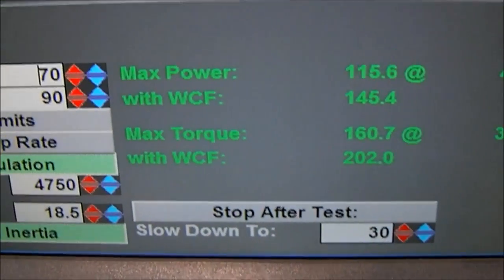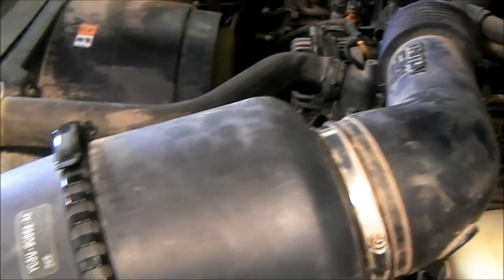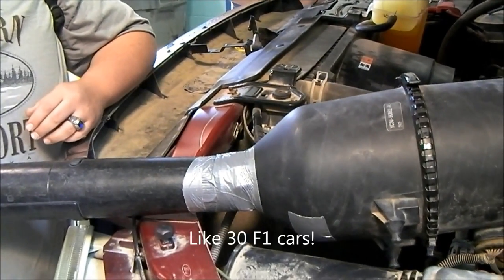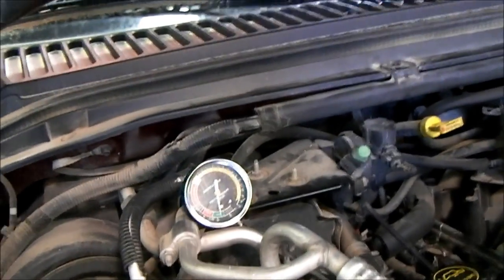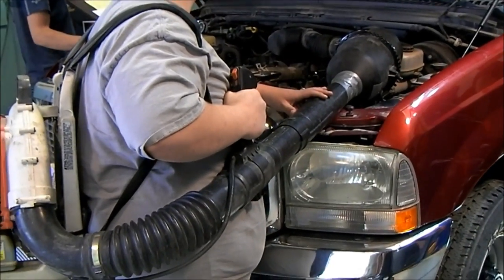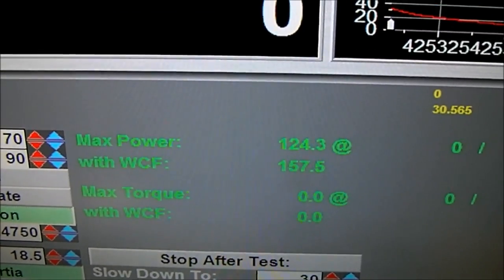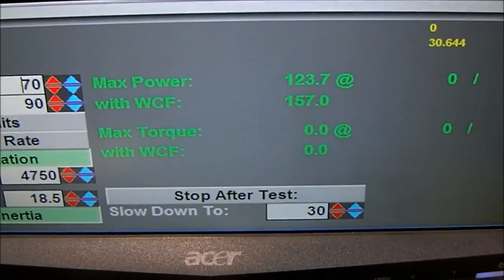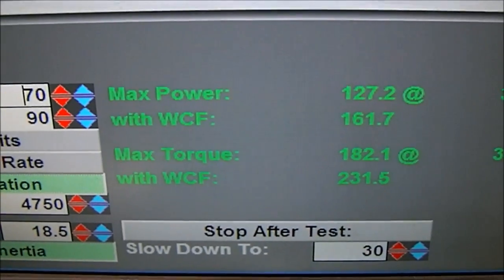Leaf Blower Forced Induction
This is not exactly supercharging because we didn't actually create any boost. The results were still interesting.